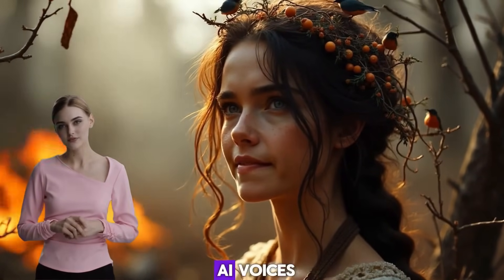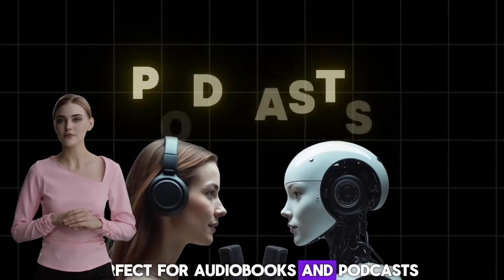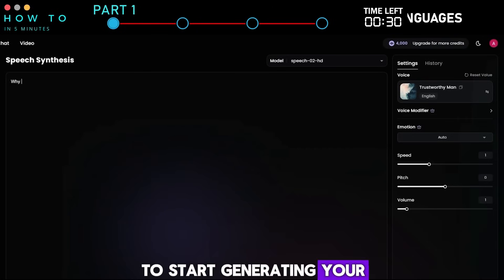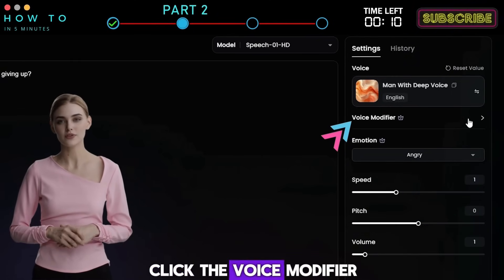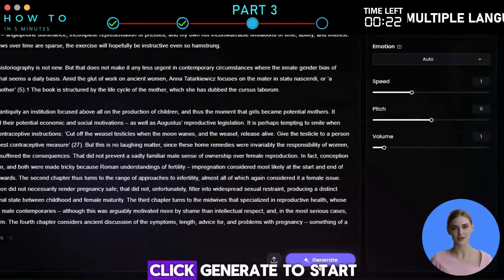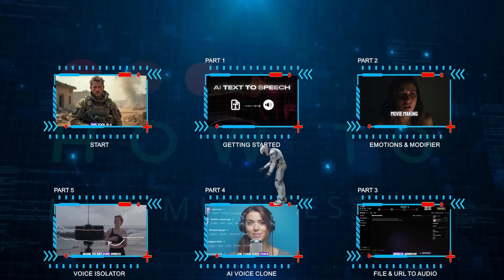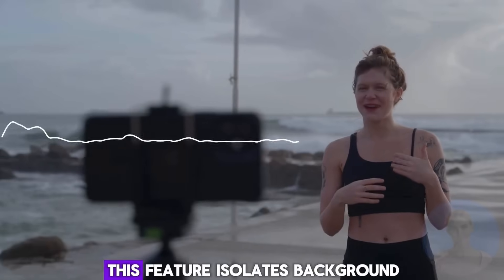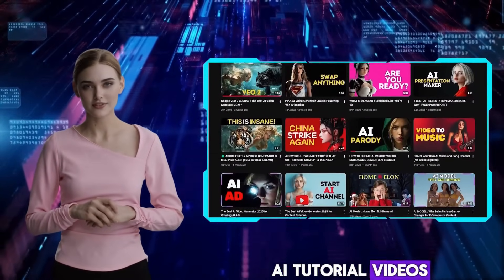This AI Text to Speech Does What ElevenLabs Can’t – Perfect for AI Movies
*This AI Text-to-Speech Does What ElevenLabs Can’t – Revolutionary AI Voice Generator in Action!*
Discover how Minimax Audio’s groundbreaking *AI text-to-speech* technology creates lifelike voices that put traditional tools to shame. In this video, learn how to use an ultra-realistic *AI voice generator* —a powerful *ElevenLabs alternative* that offers free credits and advanced features to bring your content to life. Whether you’re a content creator, AI filmmaker, or digital marketer, this tool is perfect if you need *free text-to-speech* solutions and seamless *AI voice* integration for videos, podcasts, or audiobooks.

What You’ll Learn in This Video:

✅ Ultra-Realistic Audio Quality:
Experience next-level AI voice generation with Minimax Audio’s new Speech-02 model, offering 99% vocal similarity and minimal glitches.

✅ 10,000 Free Monthly Credits:
Minimax Audio offers 10,000 free credits per month, perfect for trying out ideas and create content.

✅ Advanced Features for Every Need:
- Read Anything:  Upload files or URLs and listen to real-time audio conversion.
- Long-Text Mode:  Transform up to 200,000 characters into natural, smooth audio – ideal for audiobooks and podcasts.
- Unlimited Voice Cloning:  Create studio-quality voices instantly.
- New Language Support:  Generate voices in over 30 authentic languages, including Cantonese, Japanese, Arabic, Thai, and more.
- HD Voice Model & Real-Time Performance:  Enjoy turbo streaming mode with sub-second latency for an uninterrupted experience.

✅ Enhanced Emotional Delivery & Voice Effects:
Add emotions and voice modifiers on the fly, making your content engaging and expressive without additional editing.

✅ File & URL to Audio Conversion:
Easily convert PDF, TXT, DOC files or website content into speech, perfect for creating audio news, summaries, or educational content.

✅ AI Voice Cloning & Voice Isolation:
Clone your own voice with minimal background noise, and ensure pure speech quality by isolating unwanted sounds.

Why Choose Minimax Audio?
Minimax Audio is the perfect free text-to-speech solution and AI voice generator for content creators and filmmakers. With features like long-text processing, advanced voice cloning, multi-language support, and ultra-realistic sound quality, it outshines traditional platforms like ElevenLabs. Elevate your digital content and streamline your workflow with a tool that offers exceptional performance without breaking the bank.

Enhance your content creation process today with the ultimate AI text-to-speech tool. Start generating professional-quality audio and join the revolution in AI voices now!

Chapters:
00:00 – Introduction
01:12 – Why MiniMax Audio Stands Out
03:31 – Emotion Presets & Voice Modifier
04:21 – Instant File/URL to Audio Conversion
05:49 – Studio-Quality Voice Cloning
06:37 – Free Voice Isolator Tool